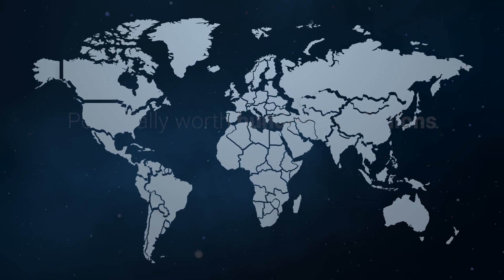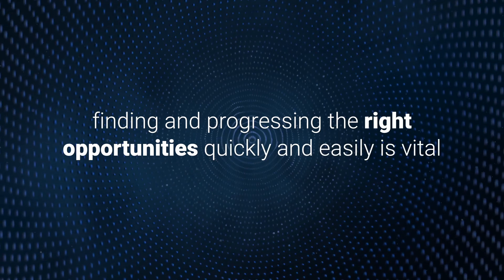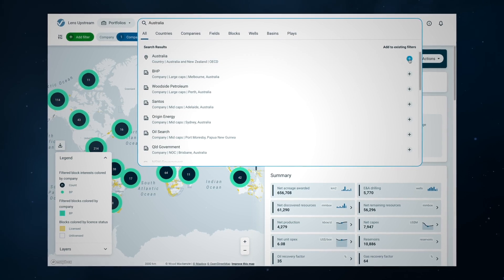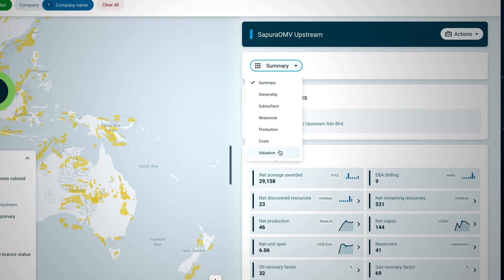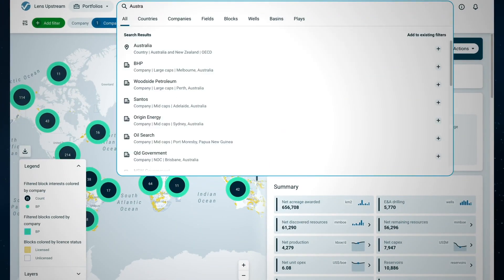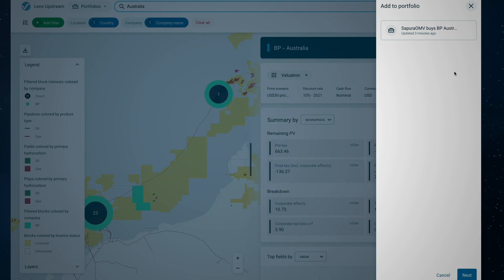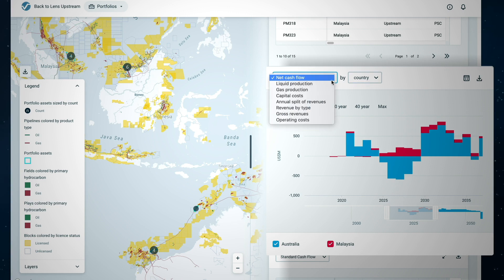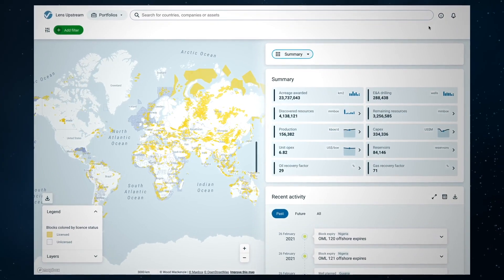Lens Upstream Optimisation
Discover how Lens Upstream Optimisation helps customers assess and simulate M&A activity while understanding the overall economic impact of divestment opportunities on their portfolios.